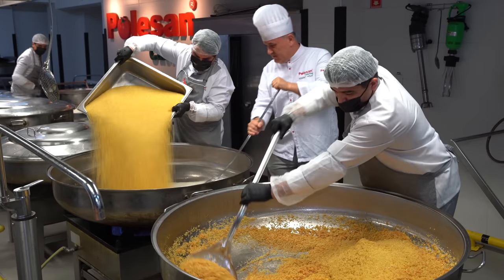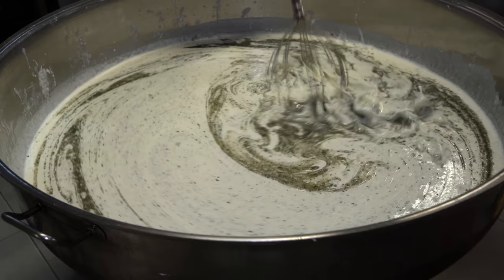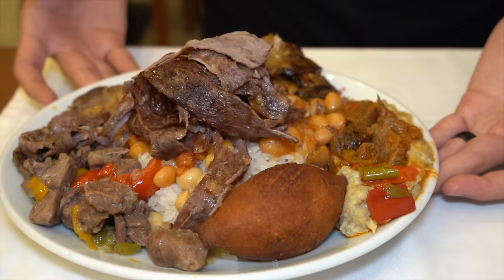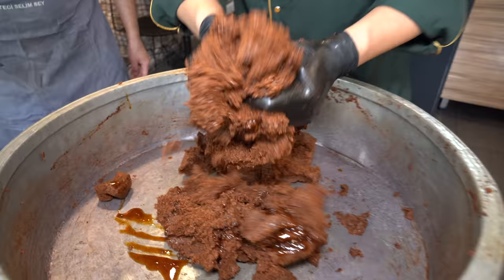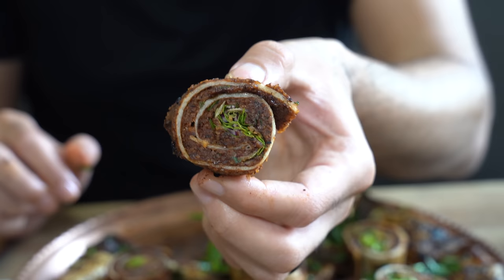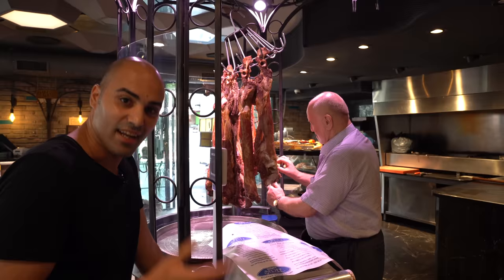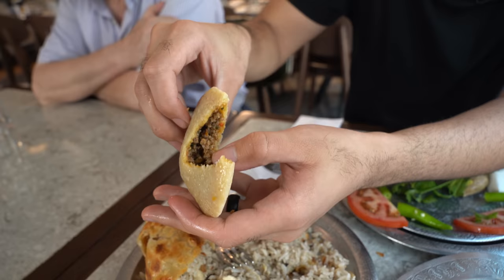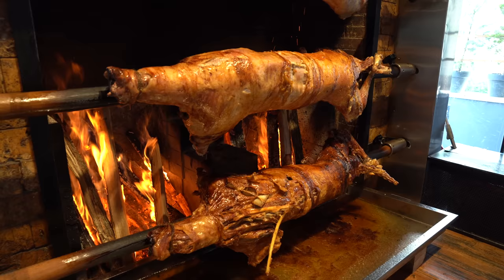INSANE Street Food in ISTANBUL, Turkey - WHOLE LAMB BBQ + Turkish street food in Istanbul, Turkey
Street Food in Turkey - Today I will take you on an Insane street food tour in Istanbul where we gonna eat a whole lamb BBQ and some of the best Turkish street food in Turkey.

To start our Insane street food tour in Istanbul, Turkey, we went to Polesan Catering where they cook food for 6,000 people per day.

After that, we went to a restaurant I've been wanting to visit for a very long time to try its delicious food.

Moving on with our street food tour in Istanbul, Turkey, we went to the famous Selim Usta restaurant to watch him make his insane Çiğ köfte.

The following day, we went to the oldest Buryan kebab restaurant in Turkey to eat a 130-year-old Buryan kebab which is one of my favourite Turkish foods.

To end our street food tour in Istanbul, Turkey, we went to Lamb Heaven, a place where they cook a whole lamb BBQ.

Hope you enjoyed this insane street food tour in Istanbul, Turkey.

LOCATIONS:

1-POLESAN CATERING

2-Ağababa Döner & Yemek Restaurant

3-Çiğköfteci Selim Bey

4-Siirt Şeref Buryan

5-Kuzubeyi Kuzu Cevirme

take actions ( i.e: clicking the link or making a purchase) from one of these links,

I will earn small coffee money. More coffee more interesting content!

Primary camera

Primary lens

SD Card

Action Camera

External HD

Tubebuddy: #1 Rated YouTube Video Optimization and Management Toolkit

I believe that through the food we can deeply explore new cultures, traditions and get to know the people.

00:00 Introduction
00:30 Food Factory
05:59 Agababa Doner
09:03 Cig kofte
15:30 Buryan Kebab
22:41 Lamb BBQ